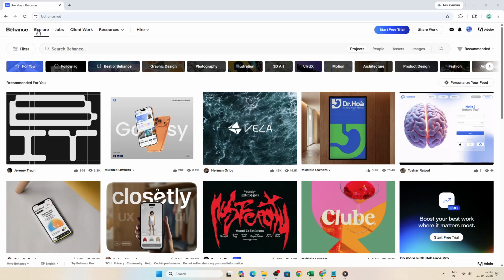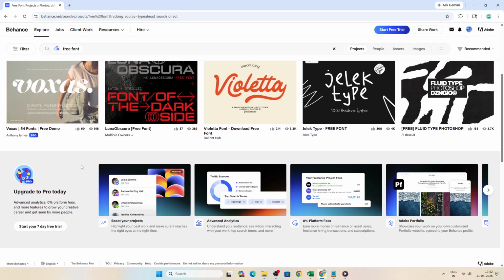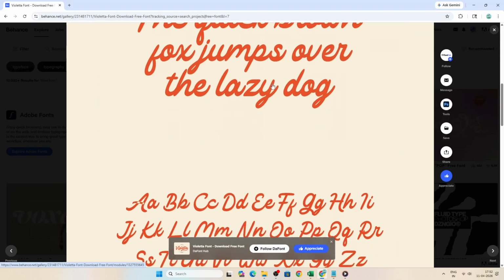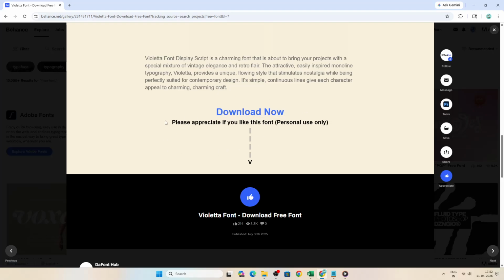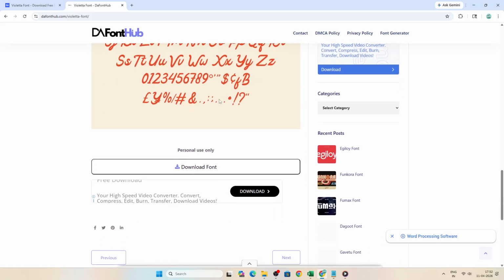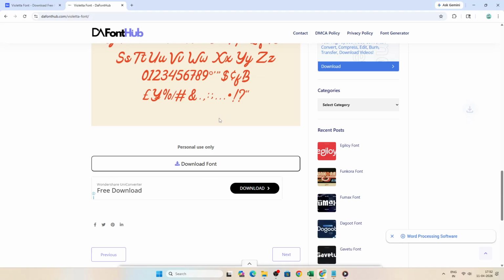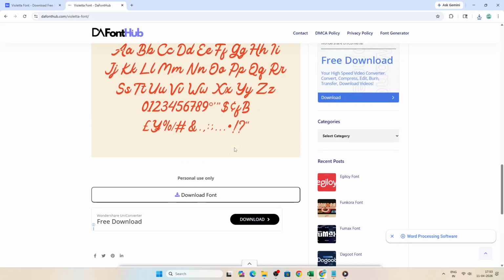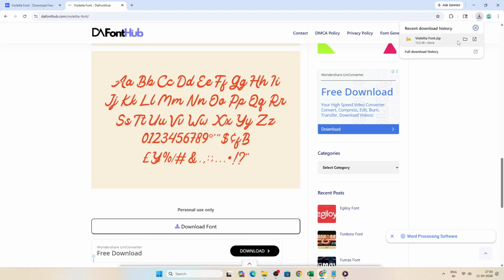How To Download Behance Fonts (Step By Step)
Learn how to download Behance fonts for free and enhance your graphic design projects with professional typography. This tutorial covers the easiest way to find font download links on Behance and install them on your computer.